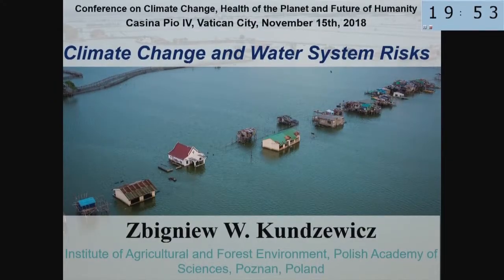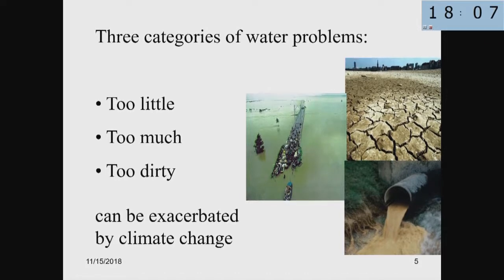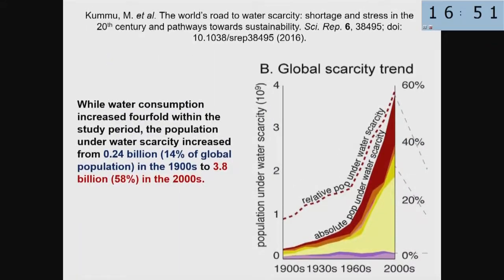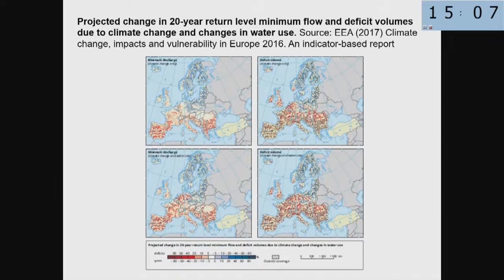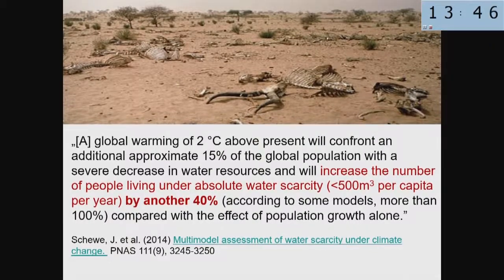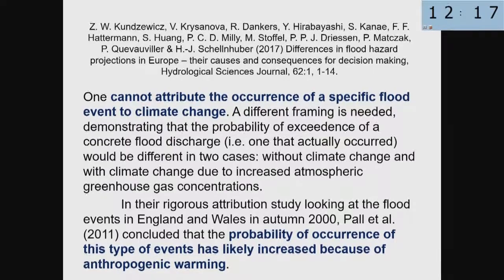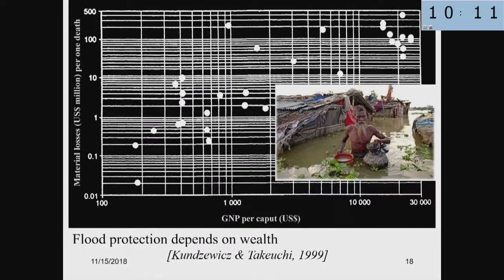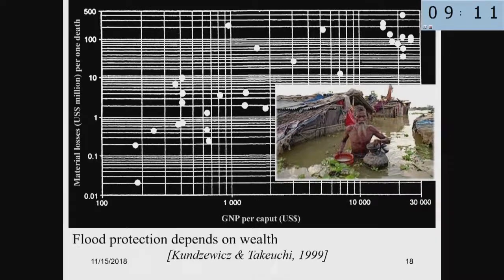18. Zbigniew W. Kundzewicz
"Climate Change and Water System Risks"
by Zbigniew W. Kundzewicz

Climate Change, Health of the Planet and Future of Humanity

Pontifical Academy of Sciences - CNR
Casina Pio IV, 15 November 2018

More than fifty years after the first reports[1] climate change is taking a growing toll on humanity and on ecosystems, at local, regional and planetary scales. The scientific community has deeply investigated the causes and consequences of climate change, from primary drivers (the fast, anthropogenically-driven, increase in use of fossil fuel releasing greenhouse gases, in turn causing climate warming) to impacts, some of which (e.g. loss of biodiversity and agricultural productivity, rising see level and climate extremization, including growing desertification and frequent occurrence of extreme meteorological events) are devastating the stability of life on Earth and may pose a serious risk for human wellbeing, and even survival.